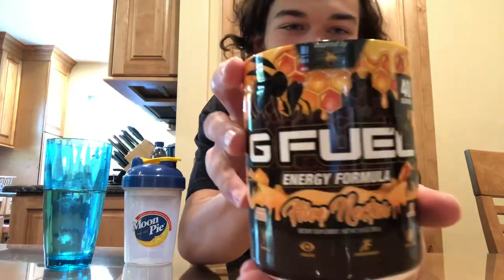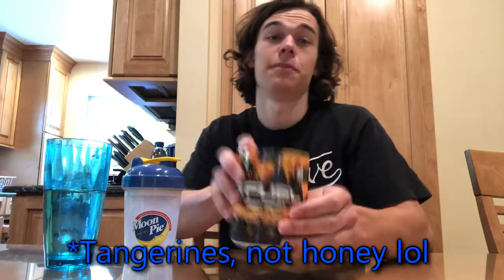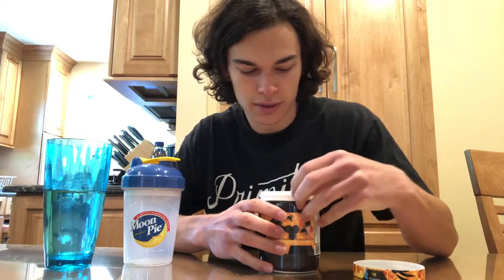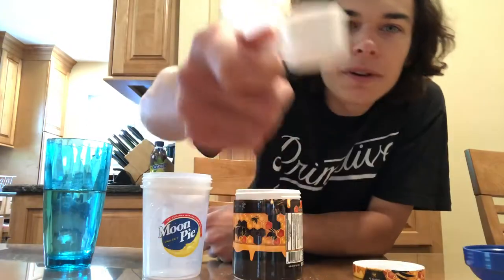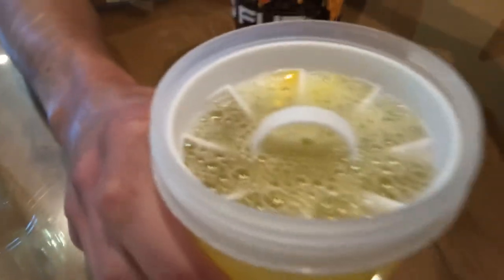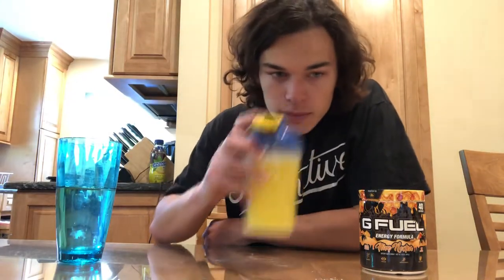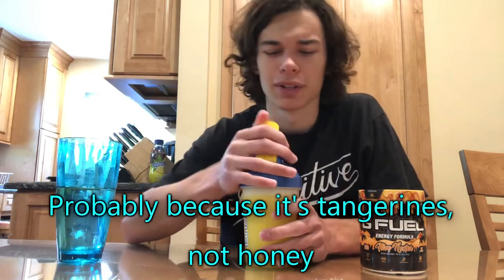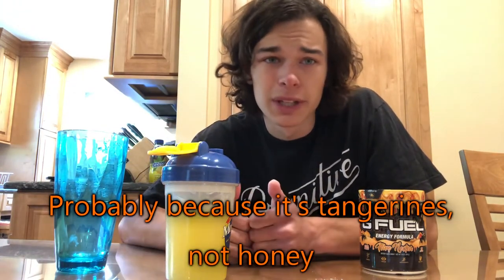NEW GFUEL HIVE NECTAR FLAVOR REVIEW!!!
In this video I will be reviewing the Hive Nectar GFUEL Flavor! I hope you all enjoy the video, leave me some suggestions on what I should post next, or how I could make my videos better!